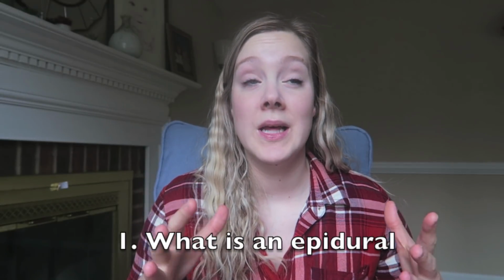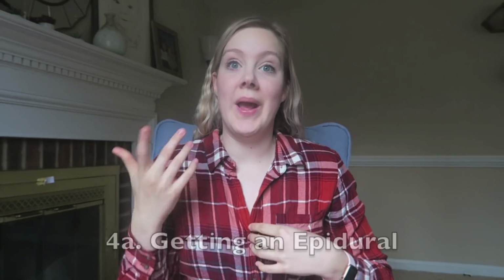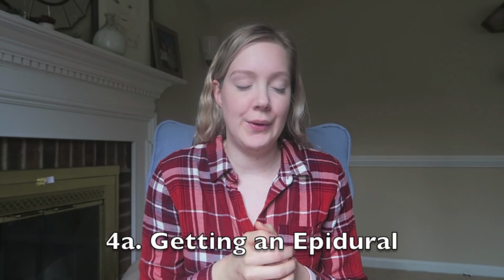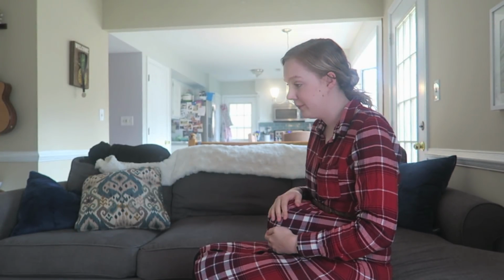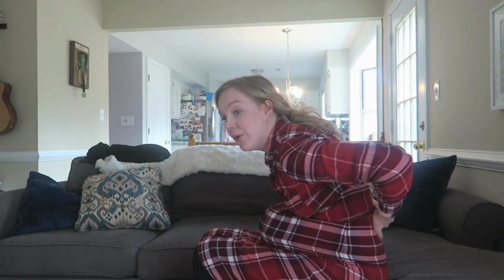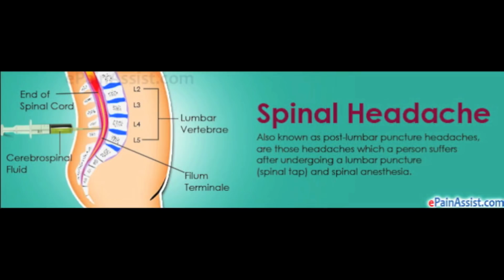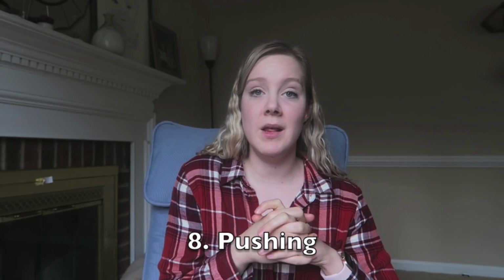10 Things Your Labor Nurse Wants You to Know About Epidurals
Planning on getting an epidural or looking to find more information out about one? This video covers what is an epidural, procedure and positioning for getting an epidural, side effects, affect on pushing and more. Let me know down below your epidural stories!